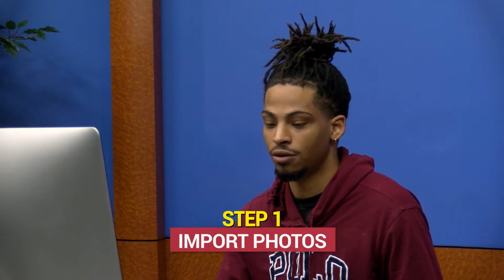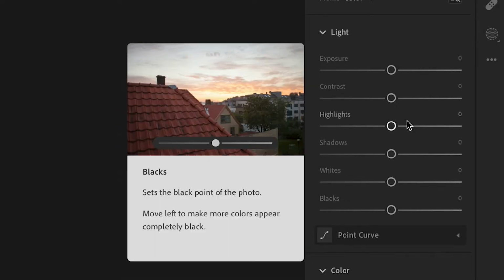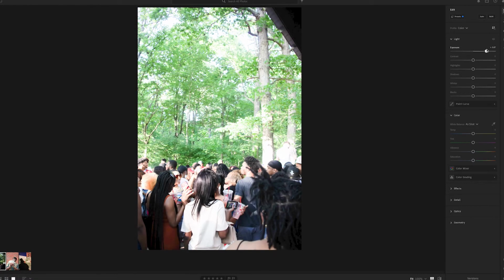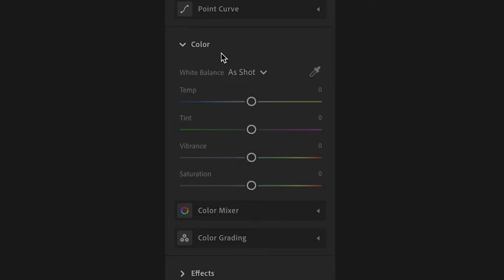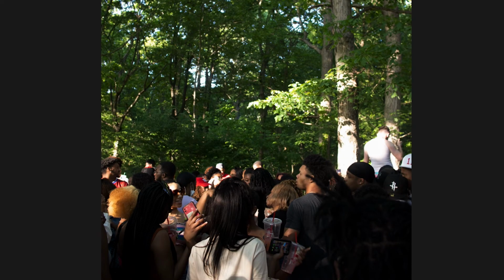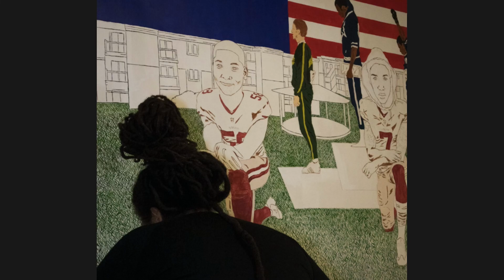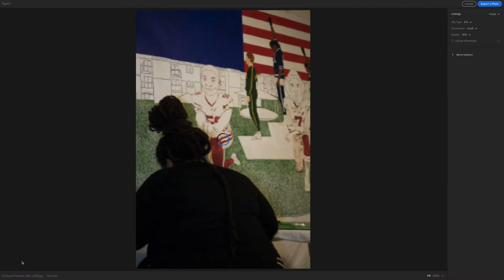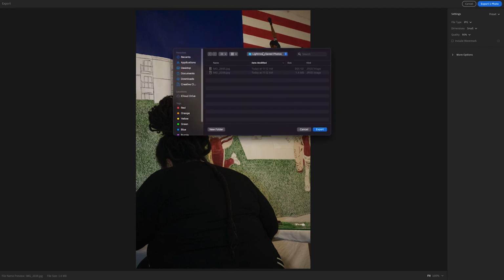Lightroom Tips & Tricks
How to make your pictures look better with Adobe Lightroom.